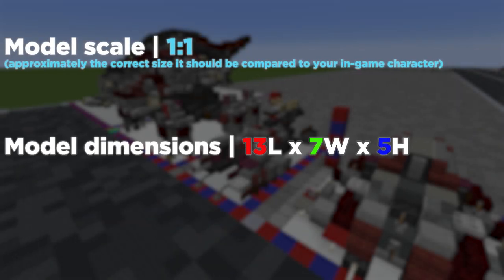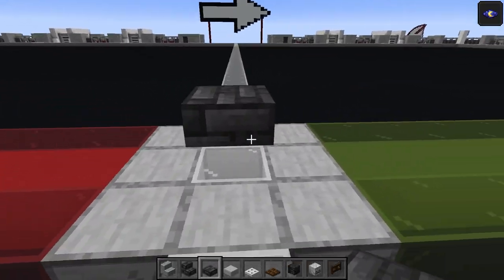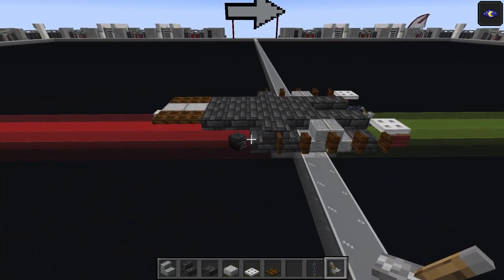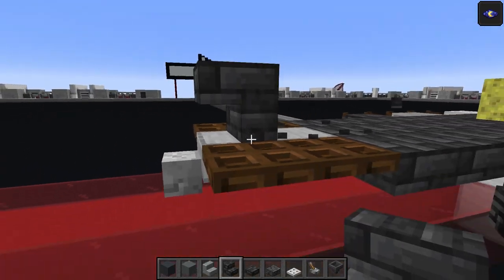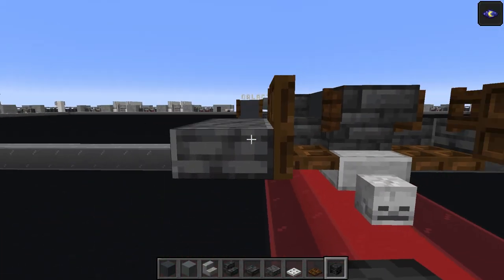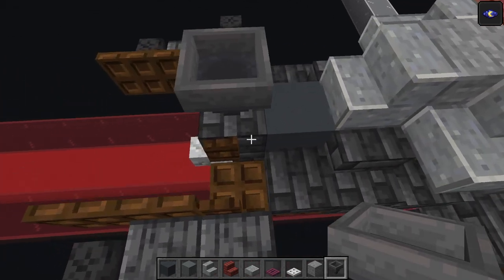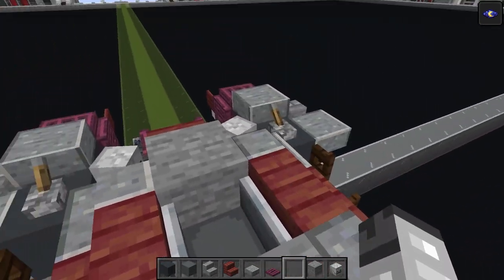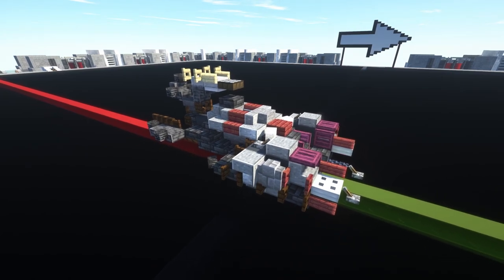Banished Marauder | Minecraft Halo tutorial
Model description: The Eklon'Dal Workshop War-Sled, colloquially known as the Marauder, is a fast, medium-size infantry-fighting vehicle used by the Banished.

Model scale: 1:1 (this means the model is as close to scale as possible)
Model edition: 1st edition
Minecraft version: 1.19.2 (you may be able to build in versions before this depending on the blocks included in the model)

My model webstore and FREE build archive can be found here!

The music used in this video is sourced from multiple incredibly talented artists. Individual artist sites can be found here:

Video timestamps:
00:00 Intro
01:35 Layer 1
06:18 Layer 2
10:27 Layer 3
13:29 Layer 4-5
15:05 Build showcase